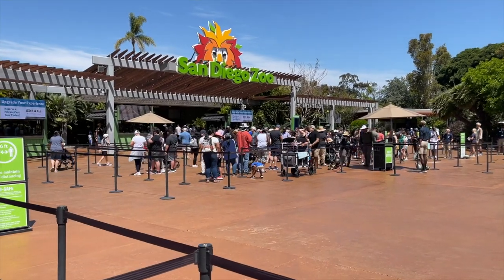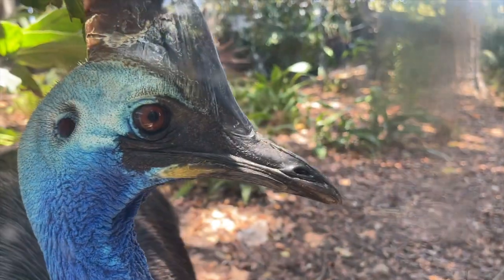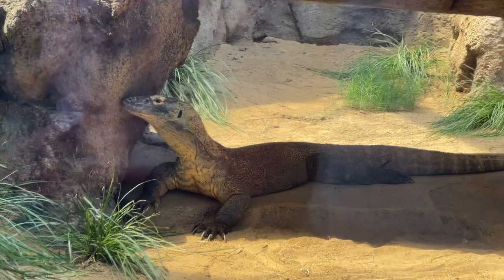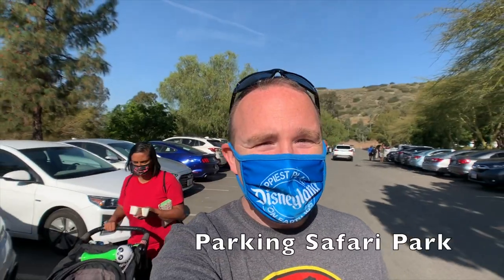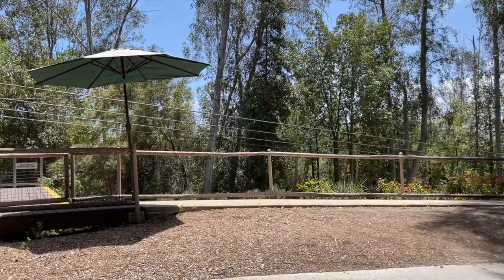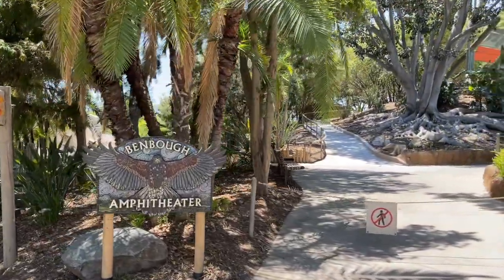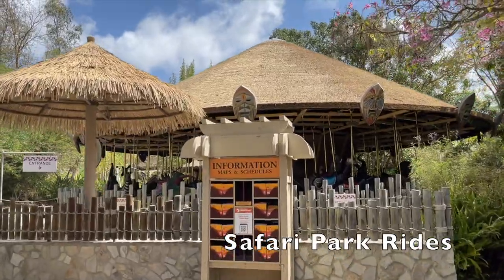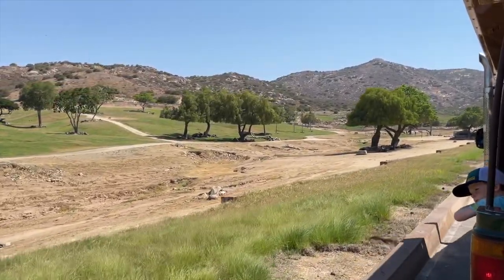San Diego Zoo vs. Safari Park | The Ultimate Guide 2023 | Which is Better?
If you're looking for the difference between San Diego Zoo and Safari Park, you've come to the right place. We compare the two San Diego zoos and show you which is better. We compare unique animals, size of the park, paid activities & rides, as well as food options at both locations.

The San Diego Zoo is recommended for any individual who has never been to the San Diego Zoo before, but if you have the ability to go to both the San Diego Zoo and the San Diego Zoo Safari Park, I highly recommend both.

The San Diego Zoo and Safari Park difference is amazing. While they're both Zoos in San Diego owned by the same company, they both have unique properties that make visiting them both a must.

If you'd like to see more from both zoos, check out these videos:

Timestamps:
0:00 Intro
0:27 Safari Park Animals
2:25 San Diego Zoo Animals
3:41 Safari Park Size
4:15 San Diego Zoo Size
4:58 Parking at Both
5:19 Safari Park Activities
8:08 San Diego Zoo Activities
8:53 San Diego Zoo Rides
10:19 Safari Park Rides
11:18 Safari Park Food
12:48 San Diego Zoo Food
14:36 Which is Better?